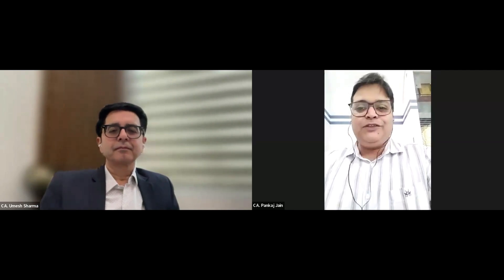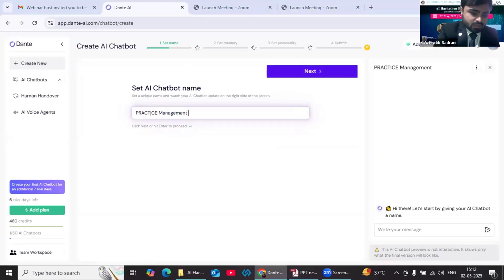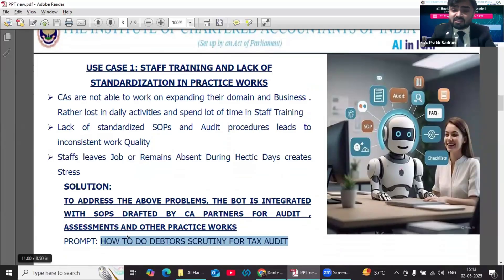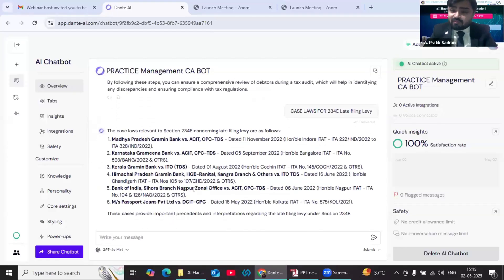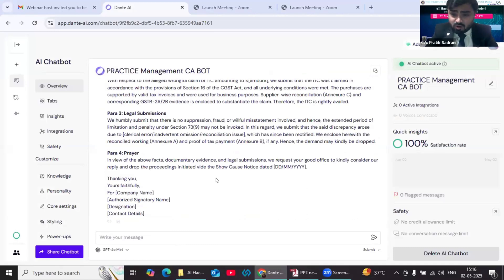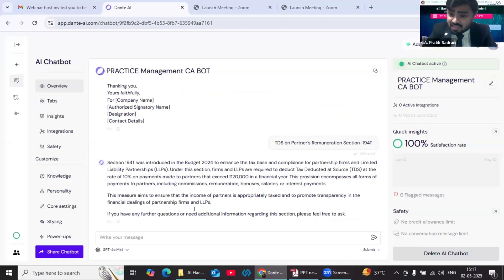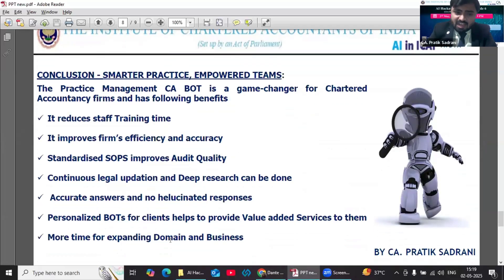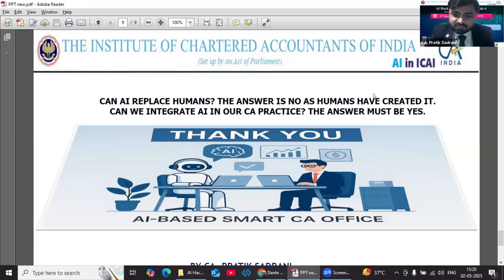AI Hackathon S3 Ep-6: UC 1 – Practice Management CA Bot – CA Pratik Sadrani